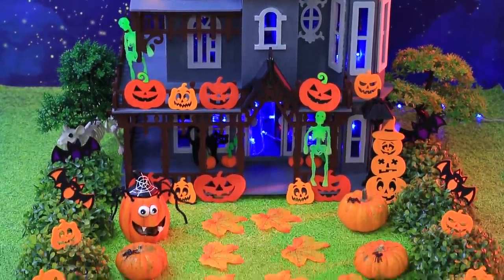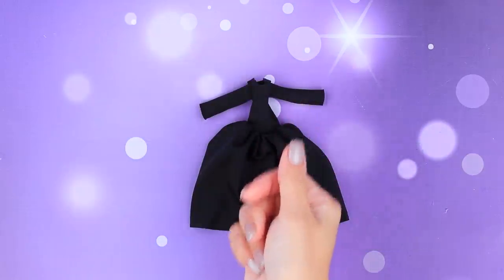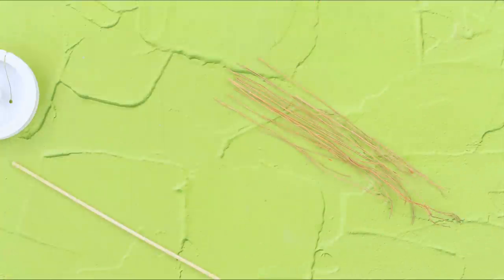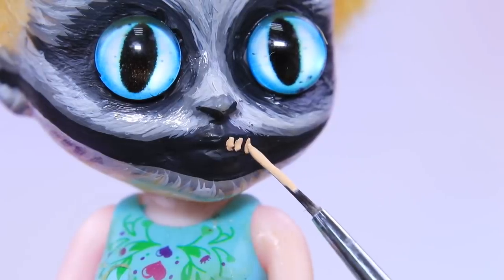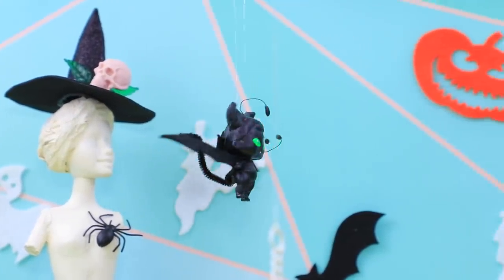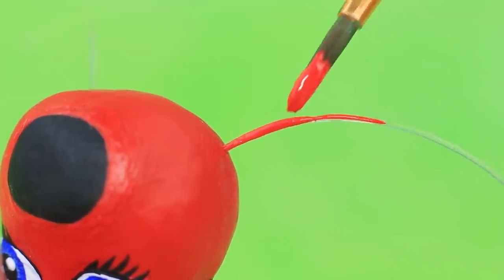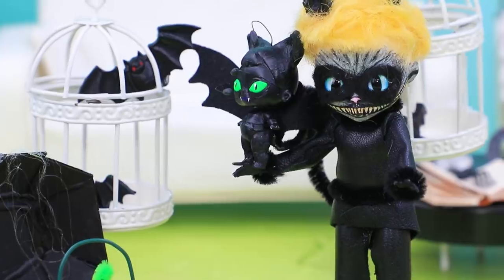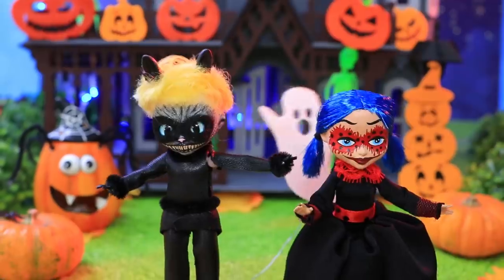Never Too Old for Dolls! 10 Ladybug LOL Surprise and Enchantimals DIYs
Not only ordinary dolls, but also superheroes are preparing for the worst holiday. Rather watch cool Halloween ideas for Ladybug and Super Cat in our new video.

Supplies and tools:
• acrylic paint
• metallic acrylic paint
• scissors
• brushes
• Q-tips
• nail polish remover
• Elmer’s glue
• utility knife
• two old Enchantimals dolls
• dry pastels
• toy eyes
• leather
• pipe cleaner
• wool
• perfume cap
• wire
• candy-shaped beads
• two LOL Lil Sisters
• light clay
• modeling clay
• felt
• satin ribbons
• athletic fabric
• glittery tulle
• lace
• foam paper
• glitter
• wooden skewer
• thin branches
• ladybug-shaped decoration
• kinder surprise egg
• fishing line
• hair tie